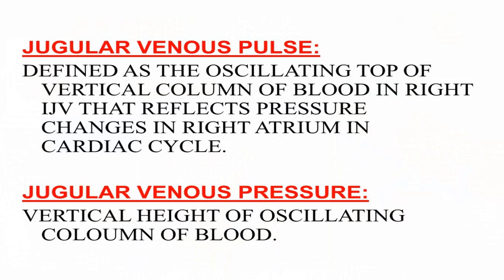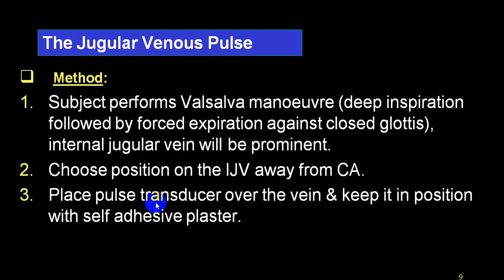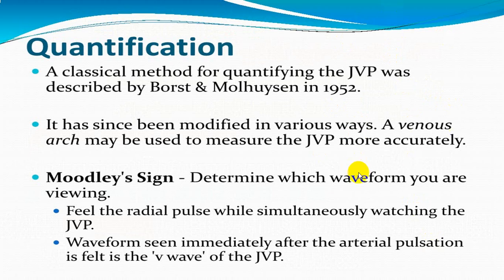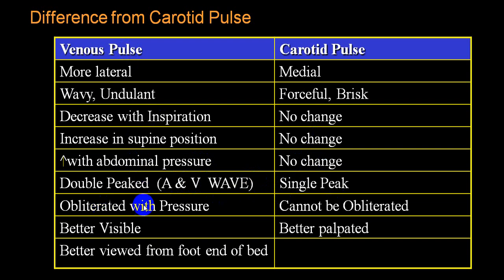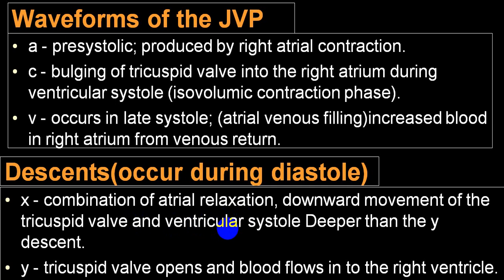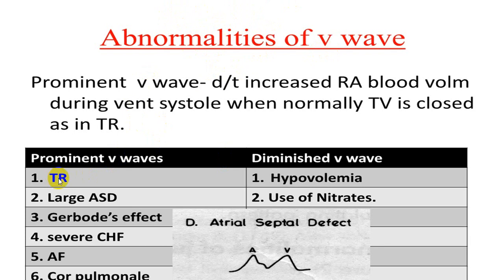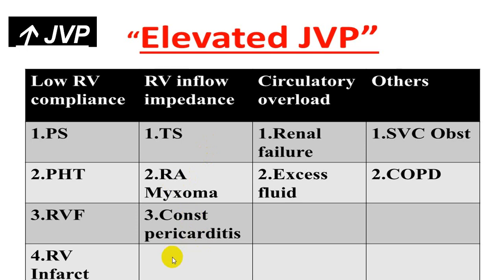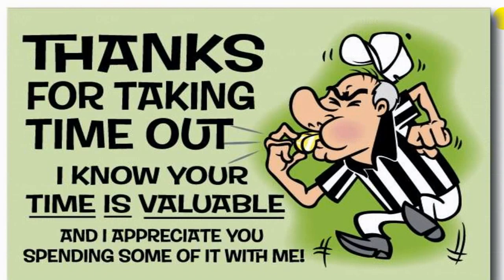JUGULAR VENOUS PULSE AND PRESSURE 4TH YR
JVP IS VERY VERY IMPORTANT CLINICAL EXAMINATION FINDING CAN GIVE IDEA REGARDING CVS DISEASES.JVP IS JUGUGULAR VENOUS PULSE OR JUGULAR VENOUS PRESSURE.